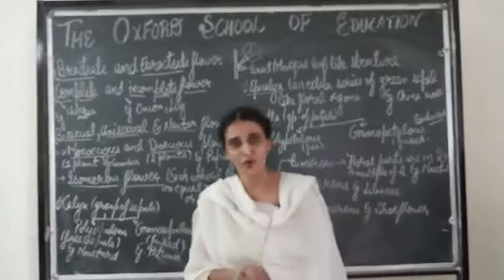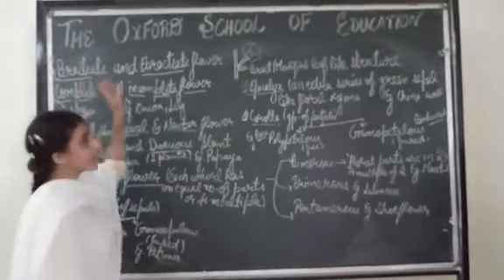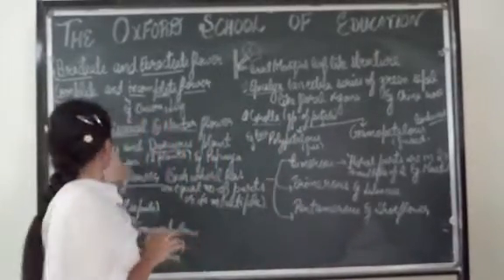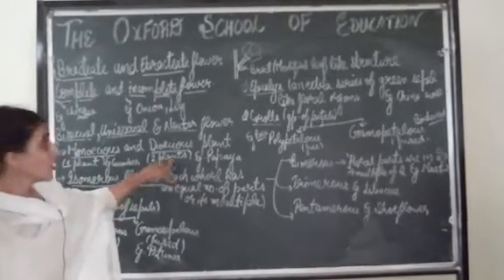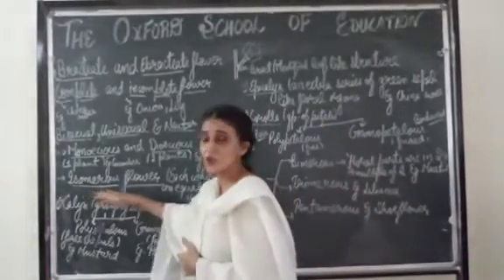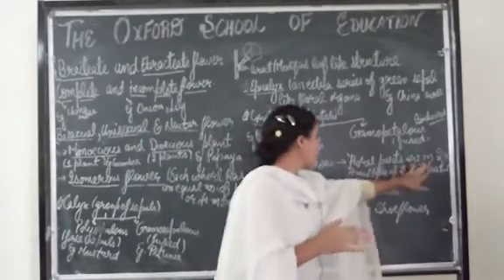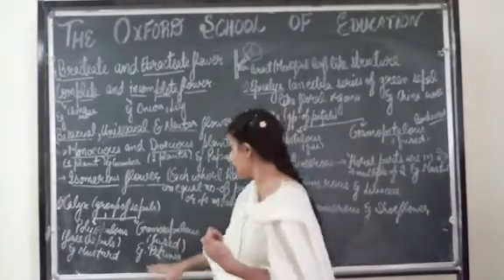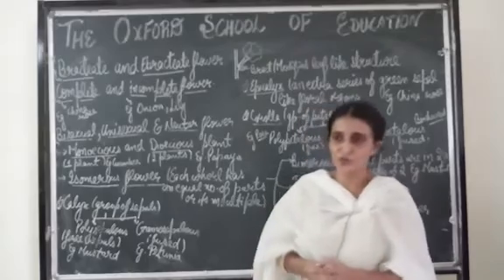CLASS-XI ||BIOLOGY||CH-5||TOPIC-TERMINOLOGY ||THE OXFORD SCHOOL OF EDUCATION,BHAGTA BHAI KA,BATHINDA